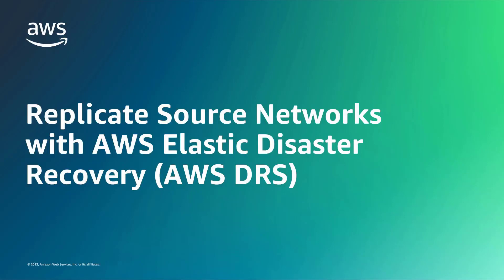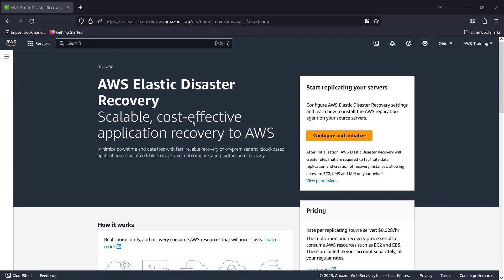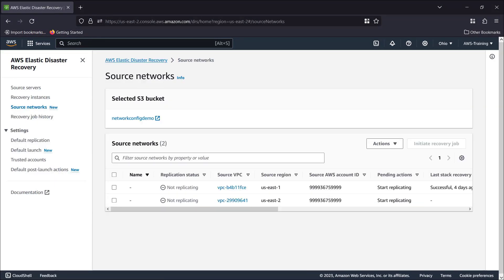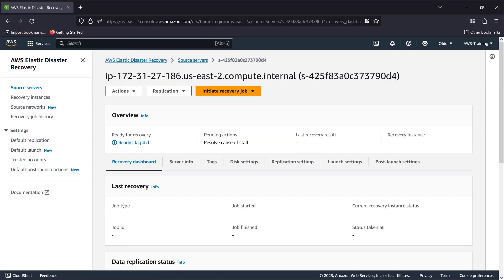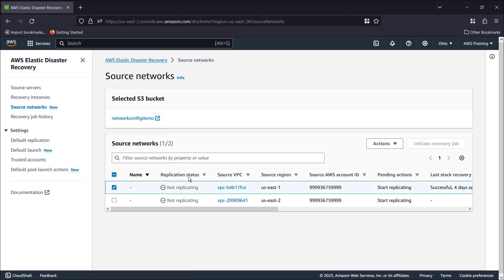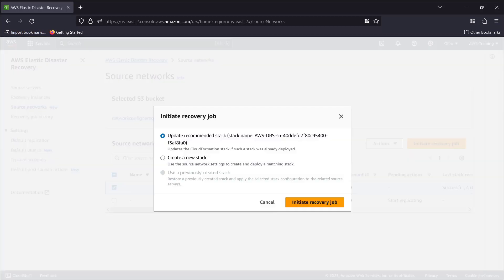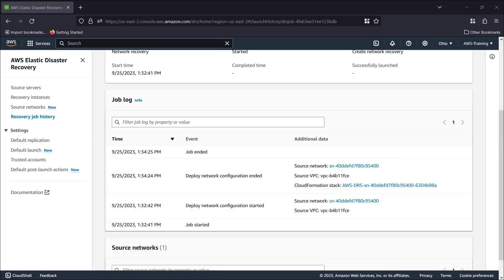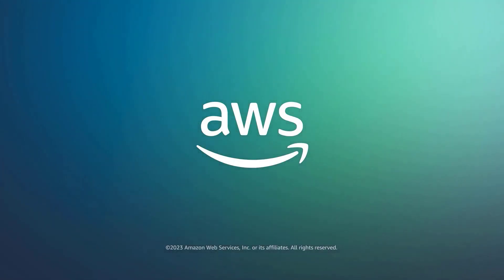Replicate Source Networks with AWS Elastic Disaster Recovery | Amazon Web Services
In this video, you’ll see how to replicate source networks with AWS Elastic Disaster Recovery, or AWS DRS.

With this feature, you can track network changes on your VPCs and perform quick updates that will be automatically replicated to ensure compliance and maintain security.